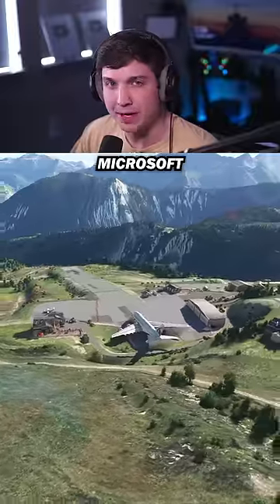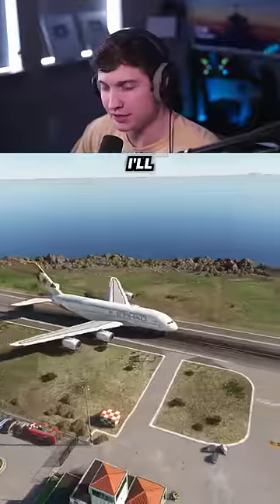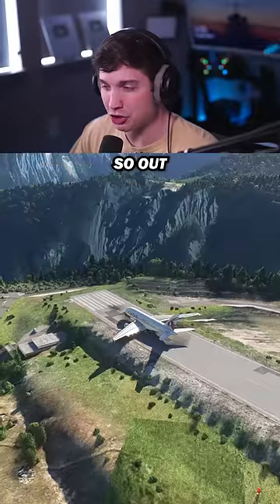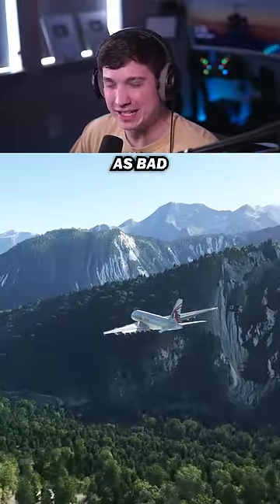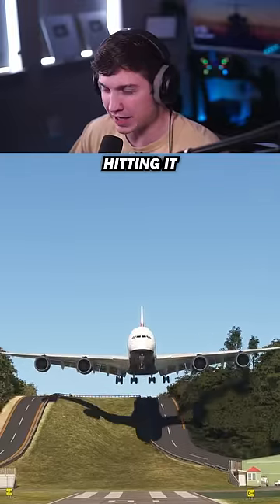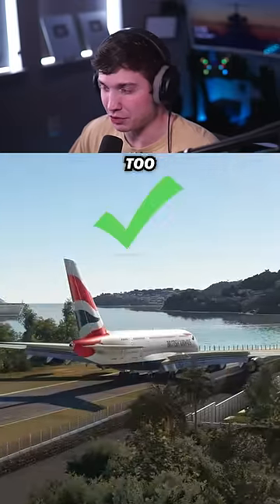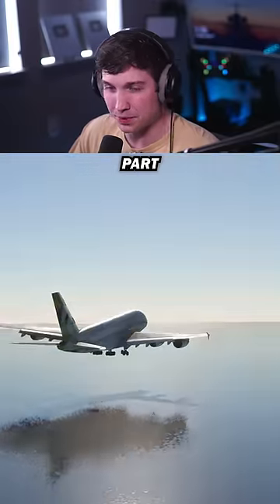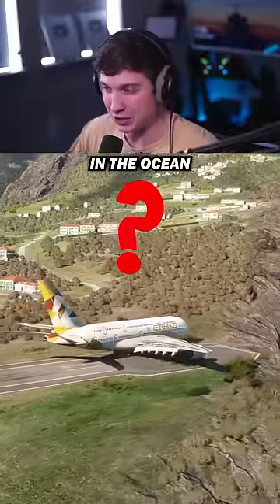NEW A380 for Microsoft Flight Simulator